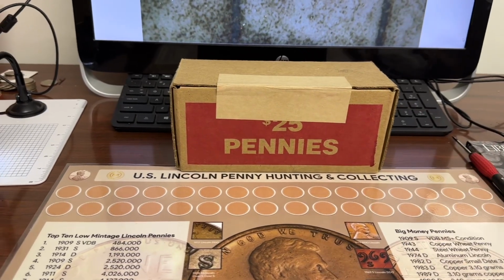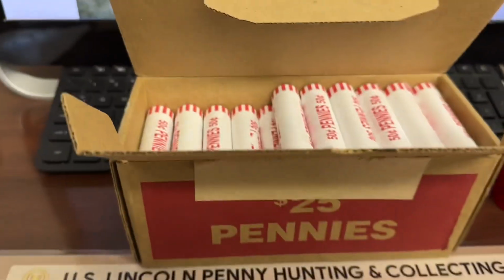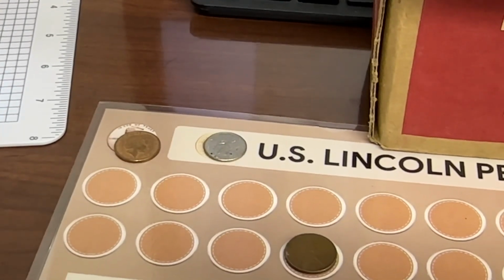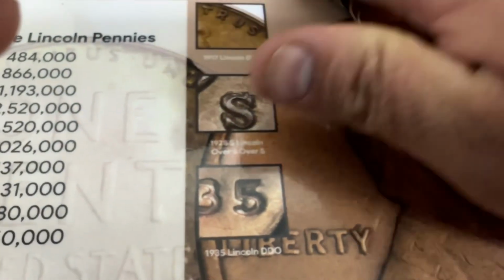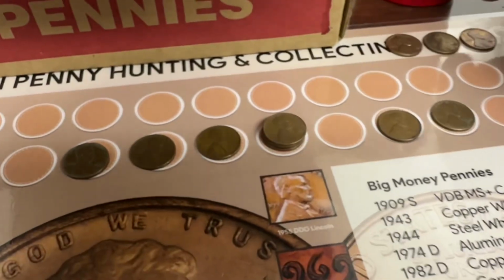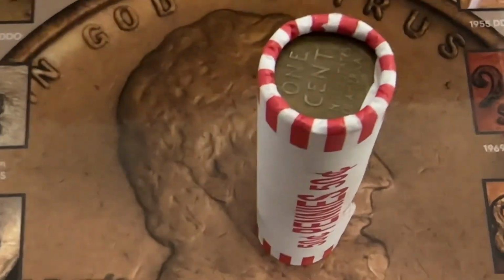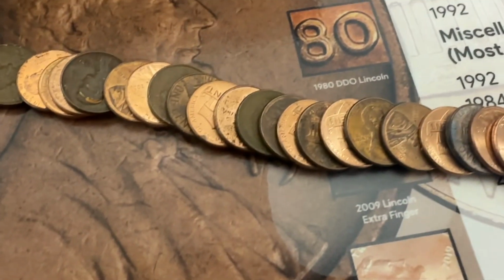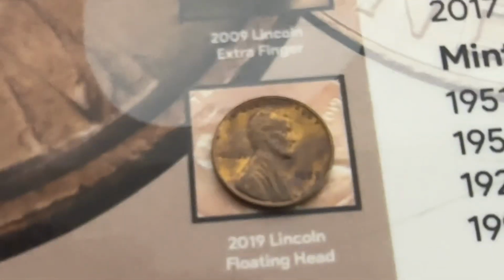My third penny hunt on the channel. I found my first piggy 🐷 And update on the two buffalo nickels.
Here we are with another Penny Hunt on the channel. I also have an update on the two buffalo nickels found in my last two nickel hunts.

Here is a link to the microscope that I use

Here is the link to the penny mat that I use.